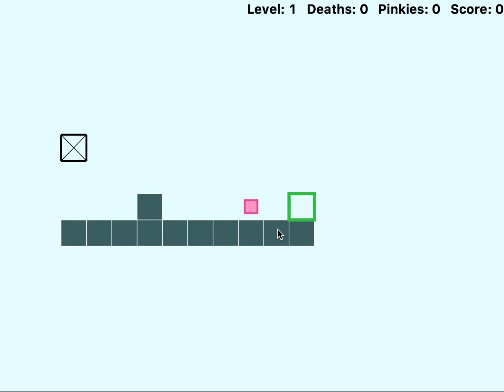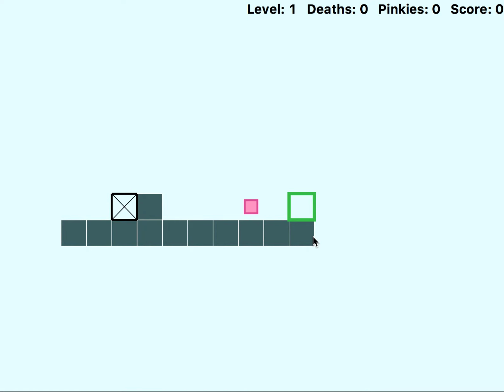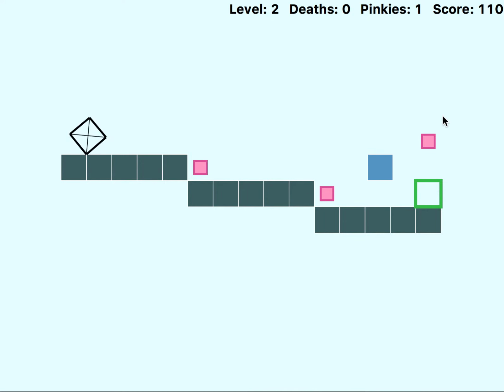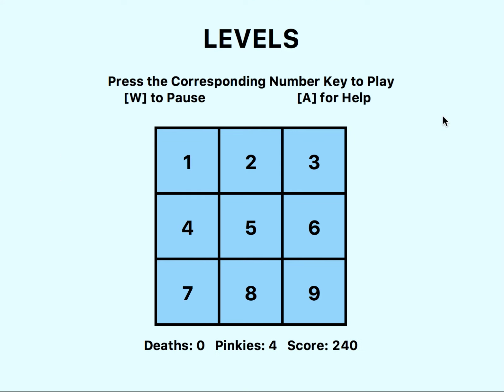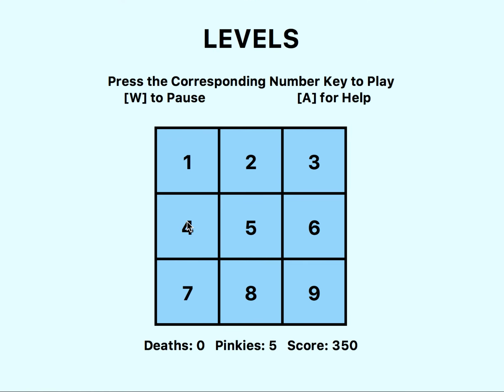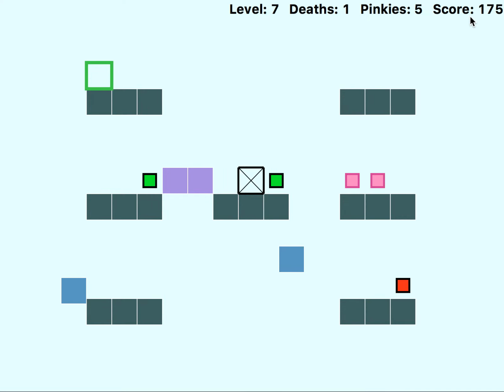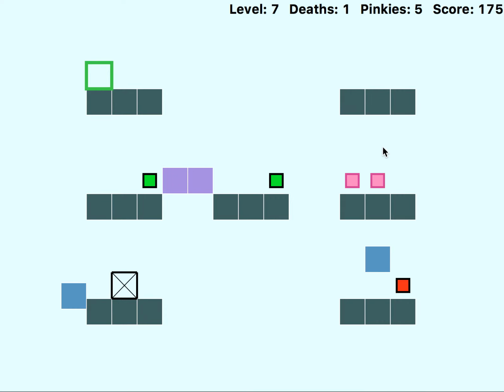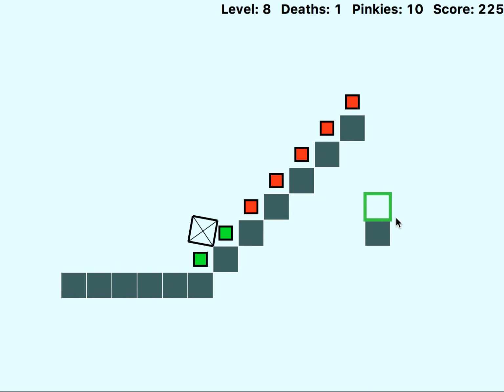Edward Shin 15-112 Term Project: EDGE 2D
My 15-112 term project EDGE 2D, a 2D version of Mobigame's EDGE.